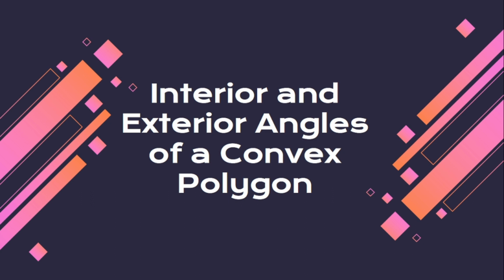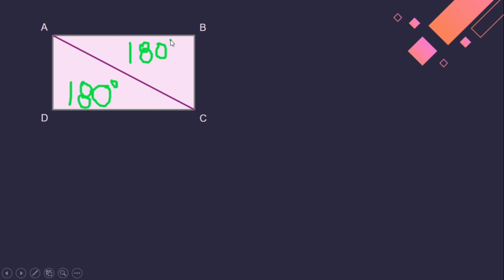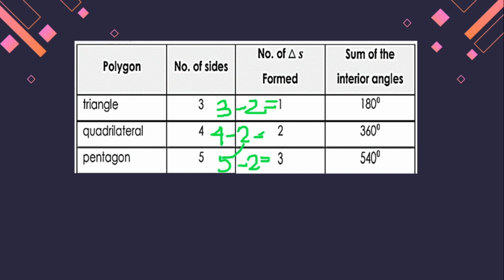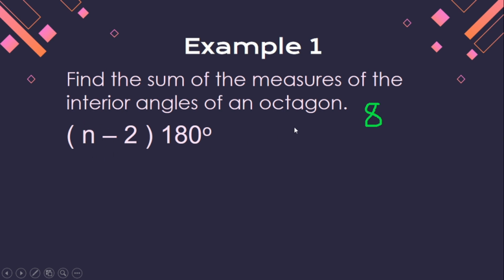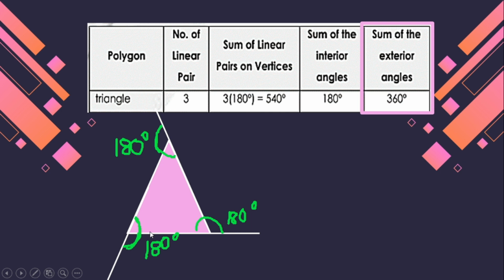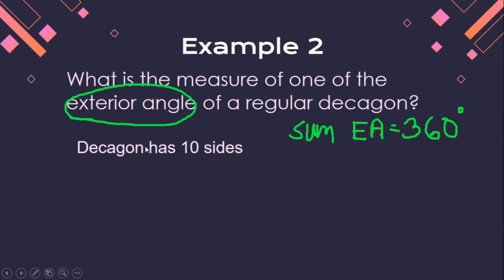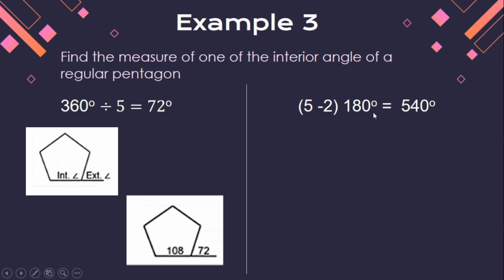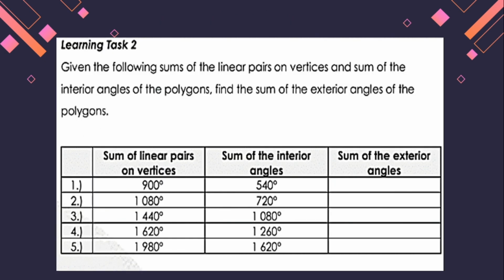Sum of Interior Angles and Exterior Angles of Convex Polygon // Mathematics 7_ Quarter 3- Lesson 6